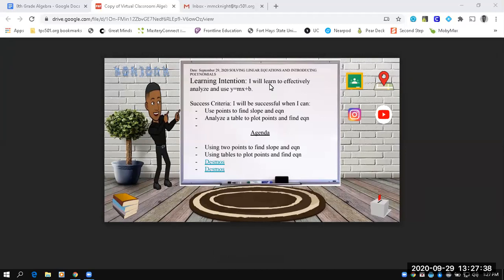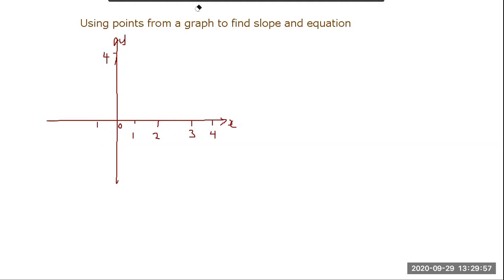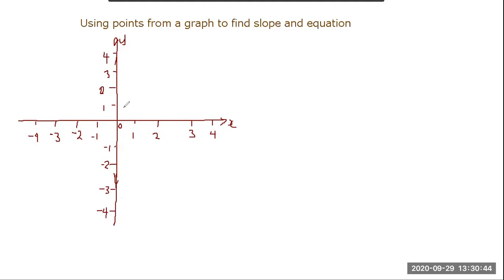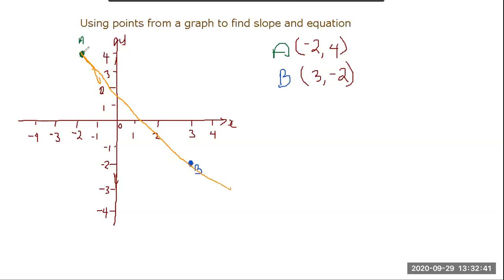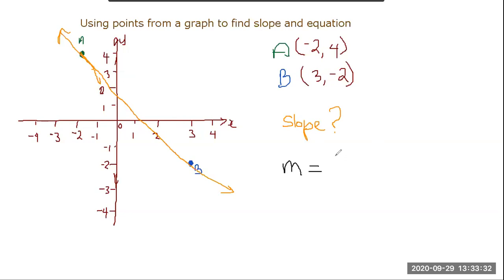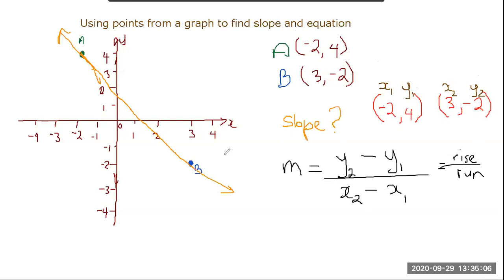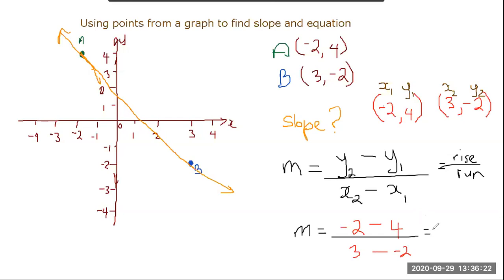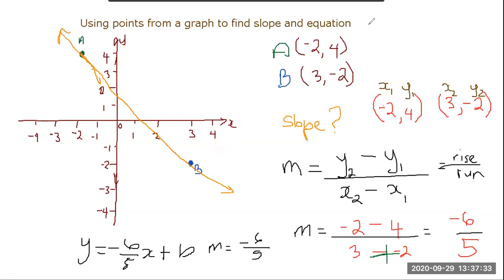Using points to find the slope and equations